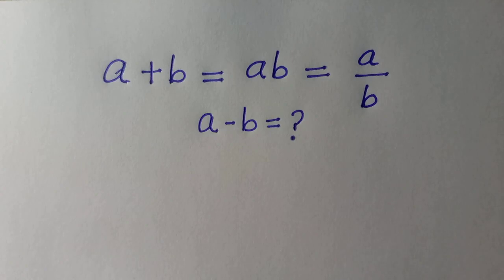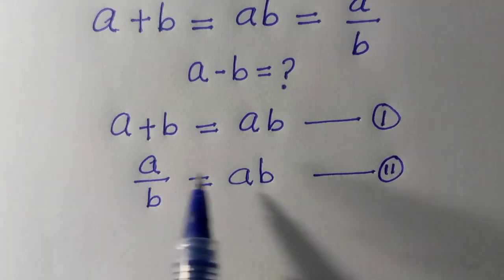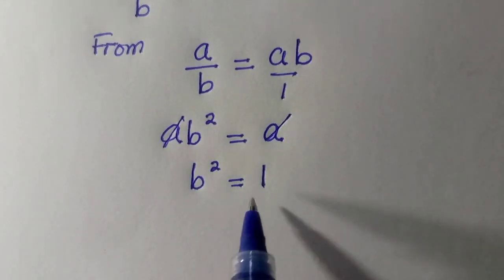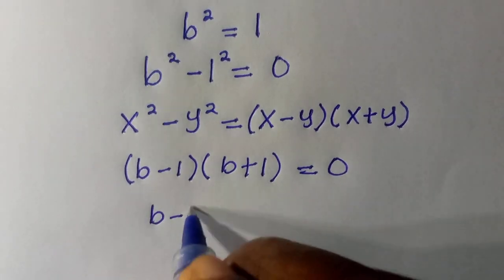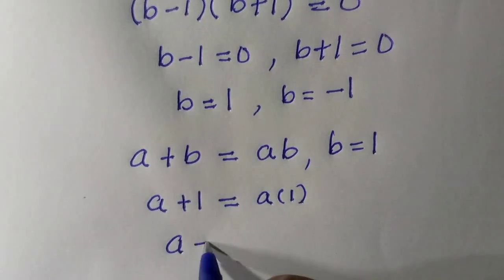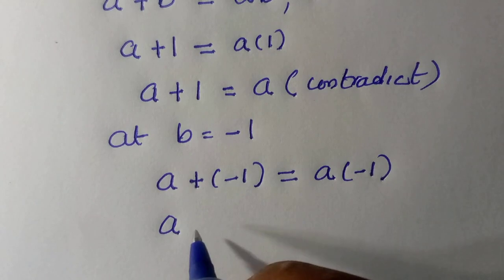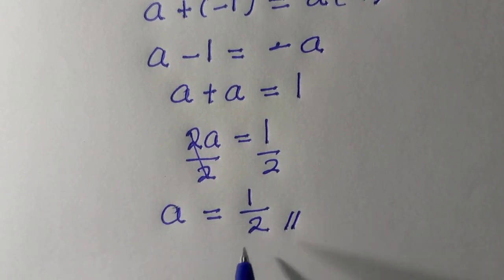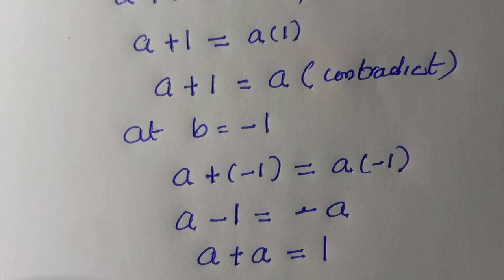A Nice Algebra Question | Can you solve this? | Math Olympiad